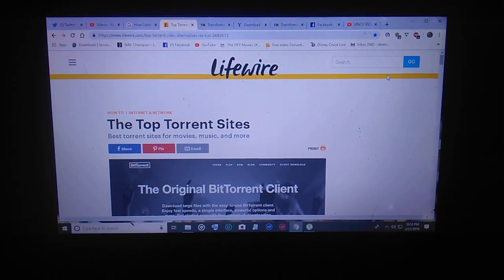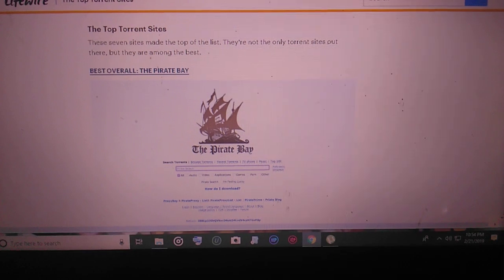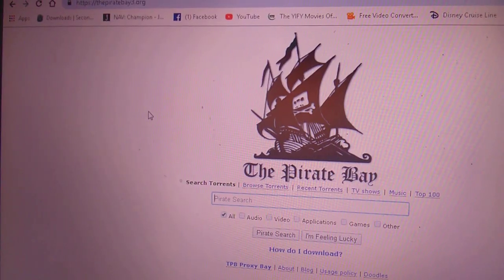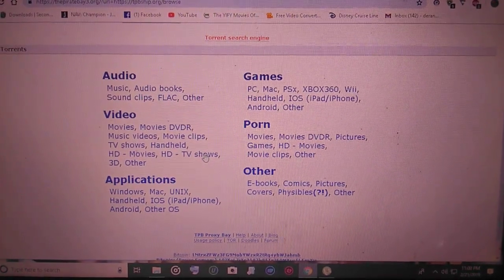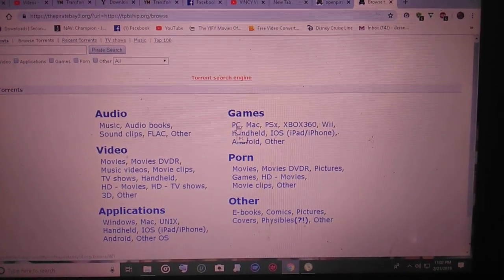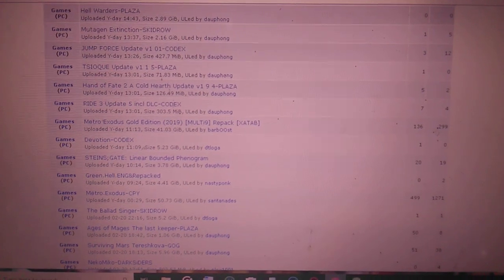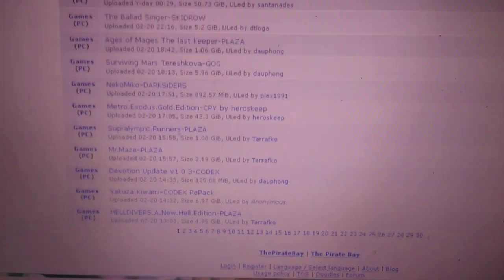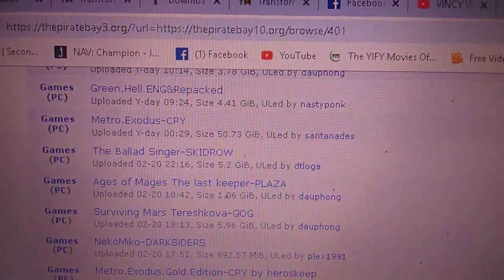how to find piratebay its easy an simple